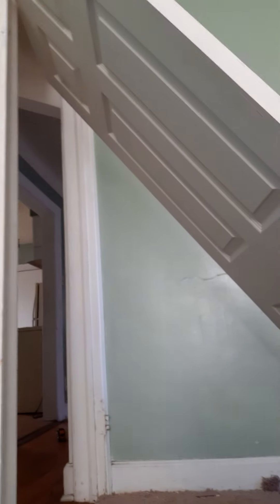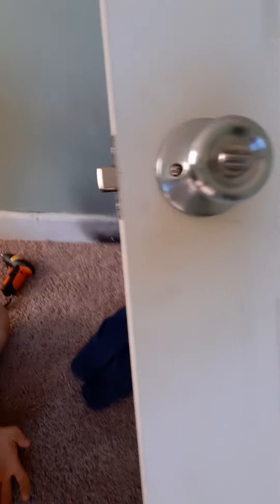My New Fort😂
It's going alright here in Detroit. Working with the door is annoying, but I just have to get through that final step to have the upstairs unit available for roommates.

📈Stock Market: Earn FREE stocks!
💰Bank:
-SoFi Money is the no-fee online checking account I use to earn interest
💳Credit Cards:
-Chase Sapphire Preferred(annual fee card for travelers w/huge bonus)
🏘Landlords:
-RentRedi(save time and money managing day-to-day landlord tasks):
💲Crypto:
-Gemini(buy and sell cryptocurrency):
📲Apps:
-Earn extra cashback by shopping through the Rakuten portal(on top of credit card rewards too)